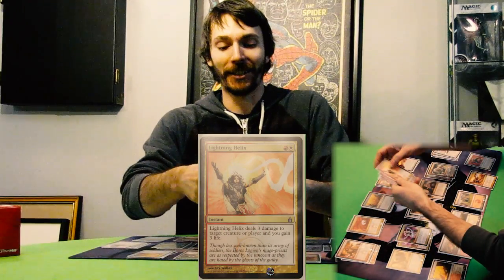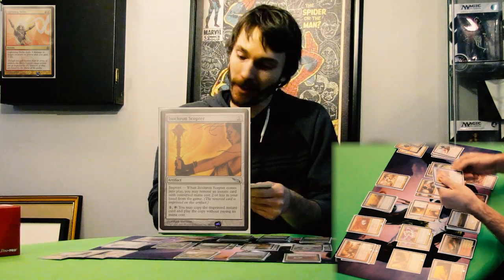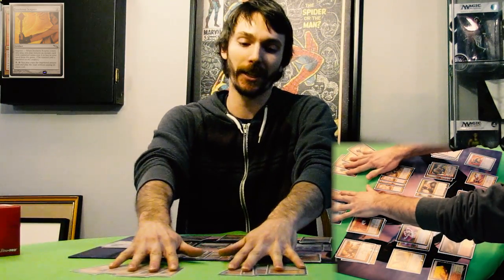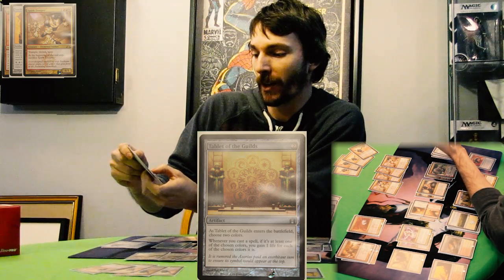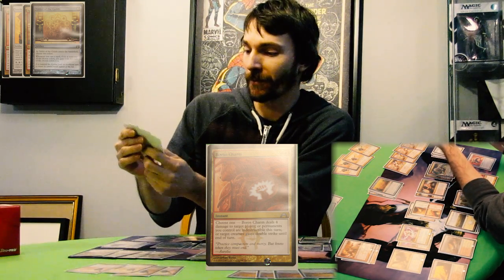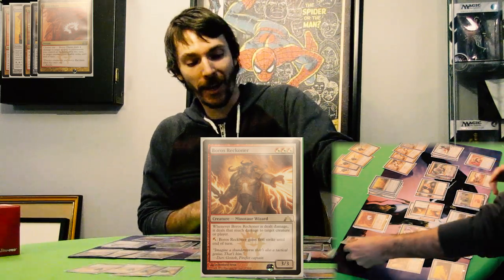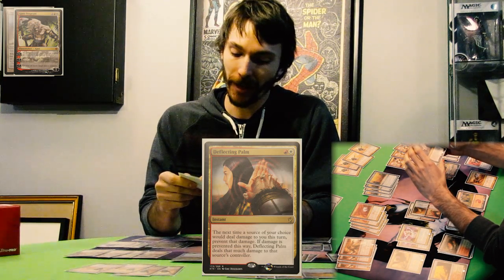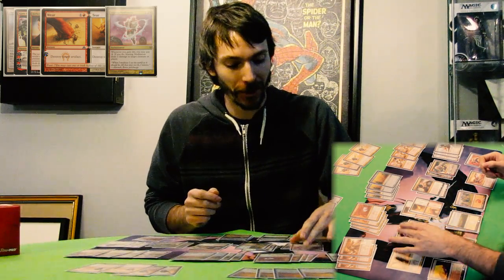Kalon Creative Deck Building Ep 002: Retribution Helix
Hey everyone! Today Kalon talks about his red/white deck for Magic: The Gathering that was largely inspired by the spell rotation of the Retribution Paladin from World of Warcraft (mostly from time spent during the Burning Crusade and Wrath of the Litch King days).  This is Kalon's tribute to Ret Palys!

Deck List:

Instant (13)
4x Boros Charm
3x Deflecting Palm
4x Lightning Helix
1x Warleader's Helix
1x Wear / Tear

Artifact (9)
4x Isochron Scepter
4x Tablet of the Guilds
1x Nemesis Mask

Planeswalker (2)
2x Ajani Vengeant

Land (22)
2x Clifftop Retreat
4x Wind-Scarred Crag
8x Mountain
8x Plains

Enchantment (6)
1x Legion's Initiative
2x Searing Meditation
3x Chained to the Rocks

Creature (8)
4x Boros Reckoner
4x Spark Trooper

Sideboard (15)
1x Archetype of Aggression
1x Divine Reckoning
1x Duergar Hedge-Mage
1x Figure of Destiny
1x Nemesis Mask
2x Satyr Firedancer
2x Wear / Tear
1x Aurelia's Fury
2x Soulfire Grand Master
1x Valor Made Real
1x Ratchet Bomb
1x Mana Tithe

This video is the Property of The Casual Tryhards.